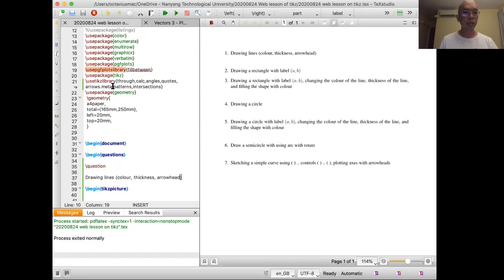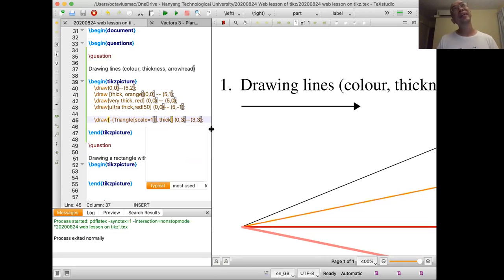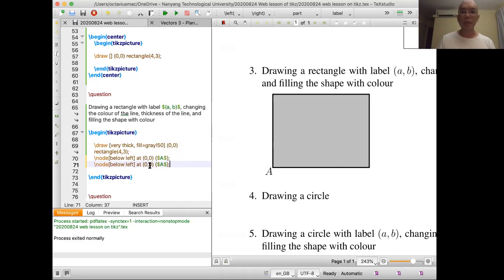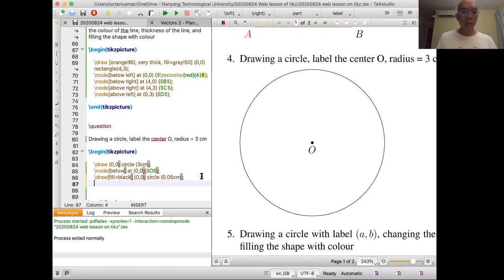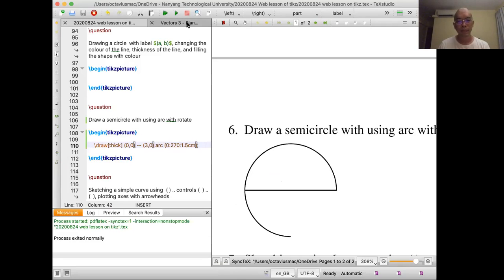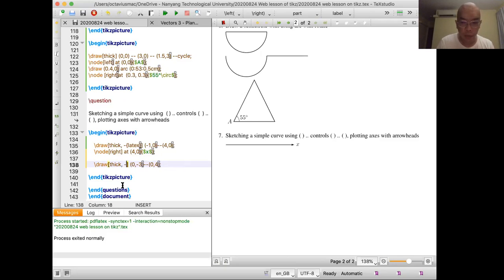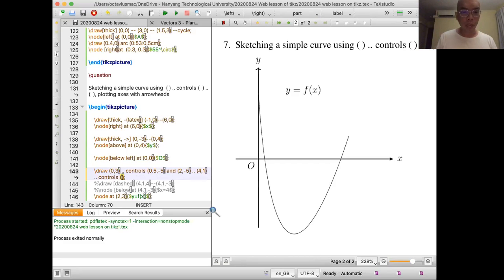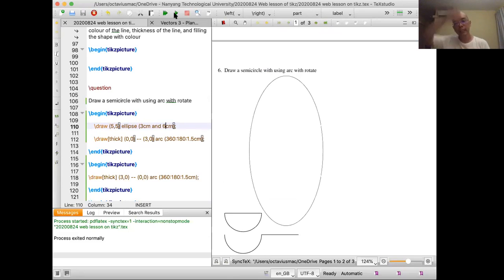Basic Tikz on LaTeX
This is a very basic introduction to the Tikz package in LaTex on 24th August 2020. I need to use Tikz for so basic plot during my MSc (Mathematics for Educators) in the National Institute of Education to fulfil a requirement for my Mathematical enquiry module. So this is a sharing with some international friends from Facebook who also need Tikz for their studies.